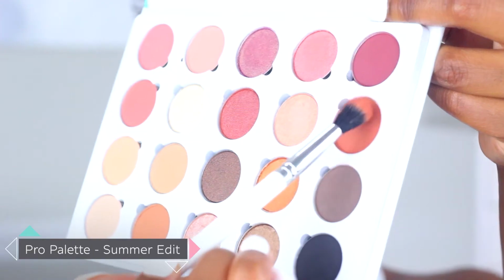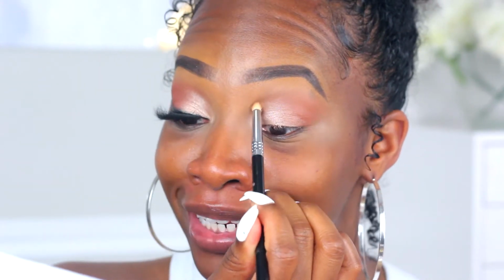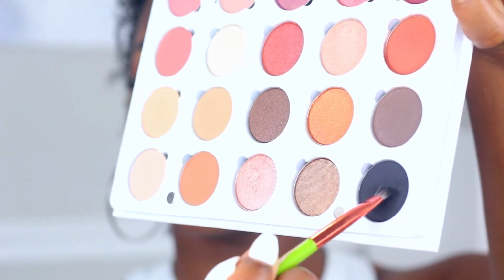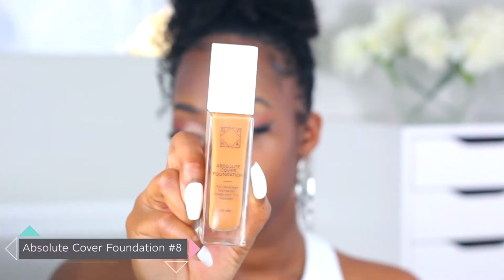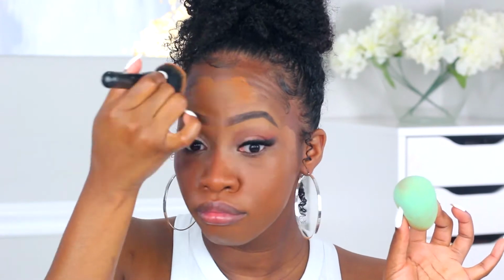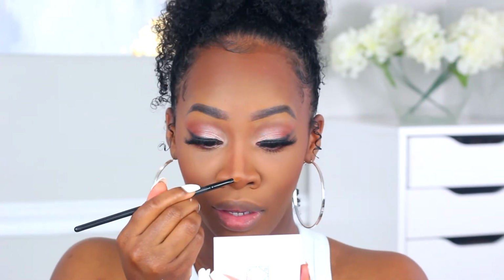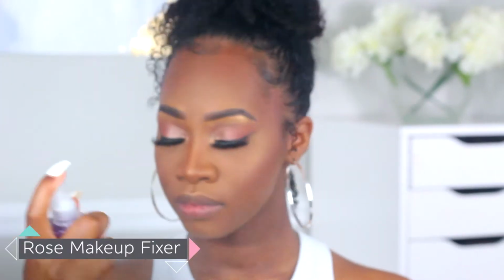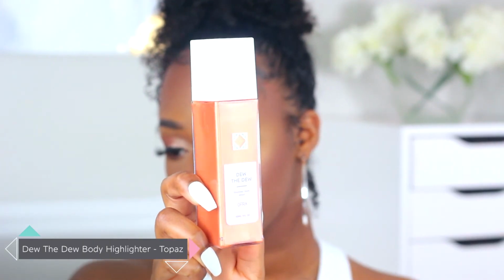OFRA Cosmetics Summer Favorites With Maya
Hey, Beauties! Summer 2020 is coming to an end (too soon) ;) We have had so many fun products to play with! Join @MayaGalore  as she uses her favorite products to get a flawless summer look 🌴

Products Used:

Pro Palette - Summer Edit
A mix of peaches, neutrals, and shimmers for summery looks that go from the sand to the table

Rays of Light Primer
Bronze and glow without catching any real rays

Absolute Cover Foundation #8
A tan-deep shade with a neutral undertone

Derma Mineral Powder Foundation - Sandy Beach
A medium shade with neutral undertones

Derma Mineral Powder Foundation - Cocoa
A deep shade with neutral undertones

Sahara Dawn Highlighter
Bring all of the attention to your cheekbones in this golden-bronze

Sweet Electric Midi Palette
Buff on this all cheeky palette when you can't decide to be naughty or nice

Rose Makeup Fixer
 Keep glowing in this rose-scented mist to set and refresh your makeup or just hydrate on the go

Metamorphosis Long Lasting Liquid Lip Set - OFRA X JenLuvs Reviews

Lipliner - Chestnut
Whether you are keeping toasty by the fire or not everyone will love you in this neutral brown pencil

Dew the Dew Body Highlighter - Topaz
Shimmer body lotion